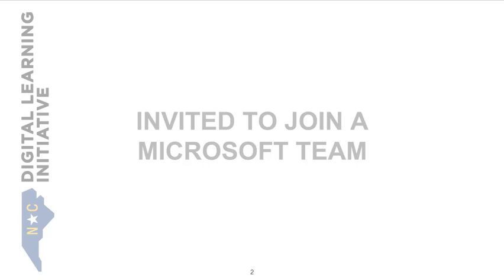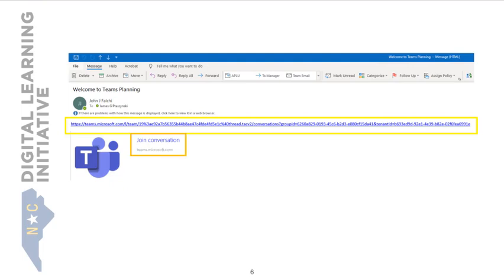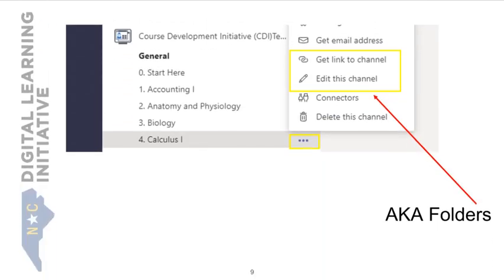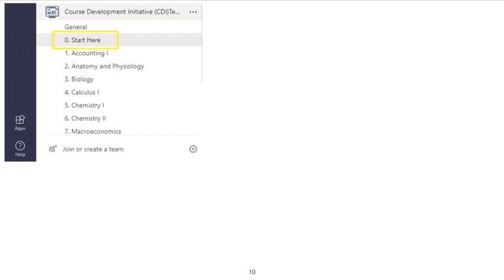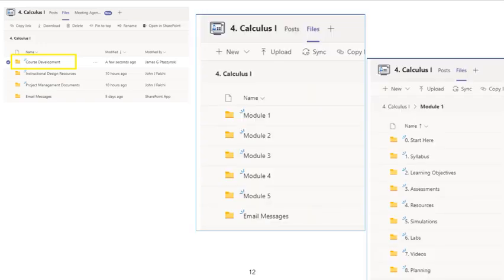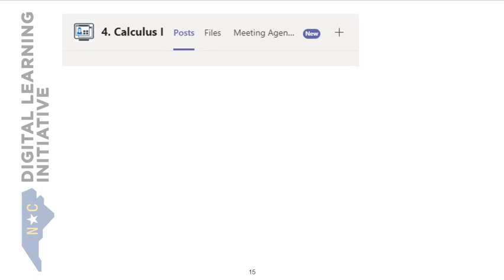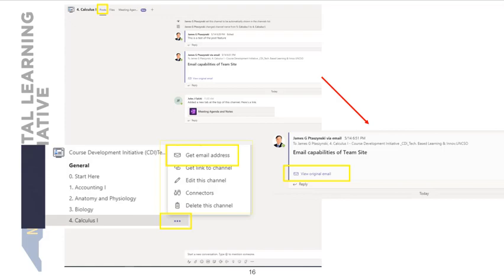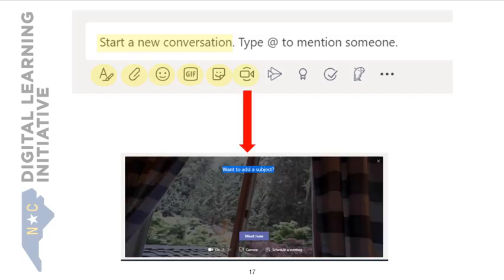Introduction to Microsoft Teams Orientation for New Users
Quick orientation to Microsoft Teams for new users.